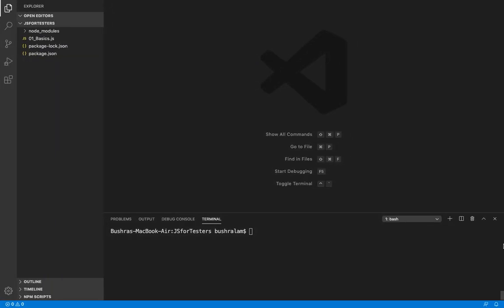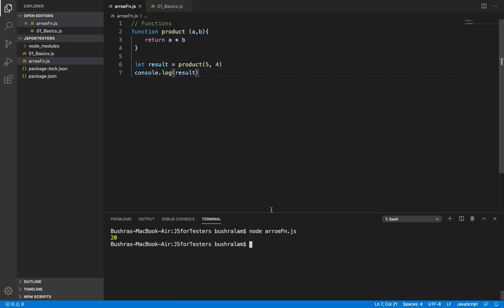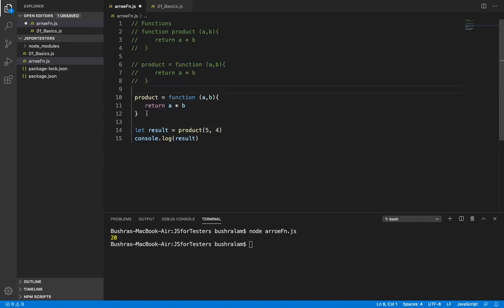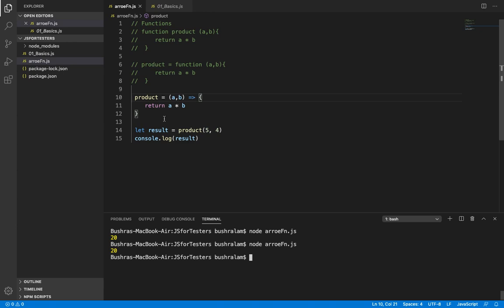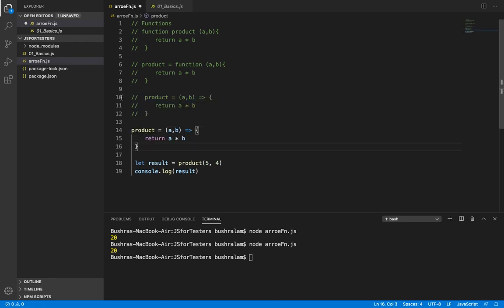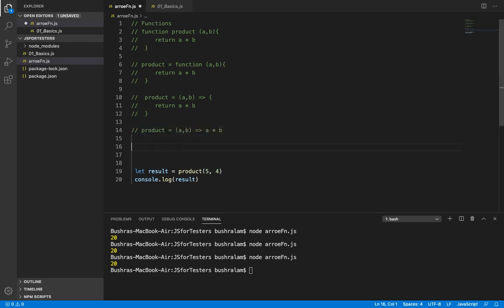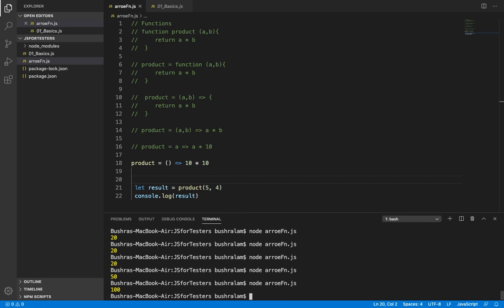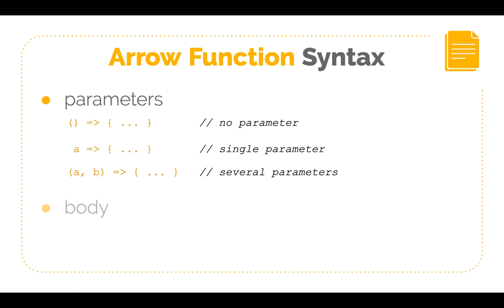JS for Testers | Part 8: Arrow Functions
Learn what Arrow Functions are and how to use them.